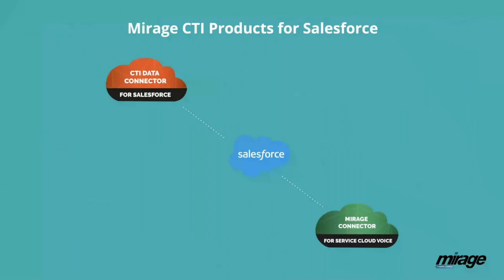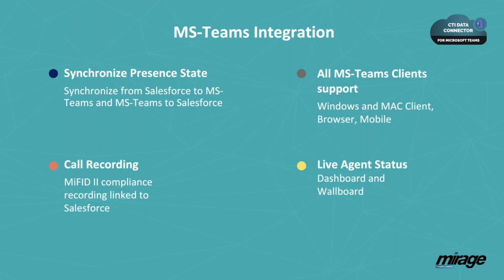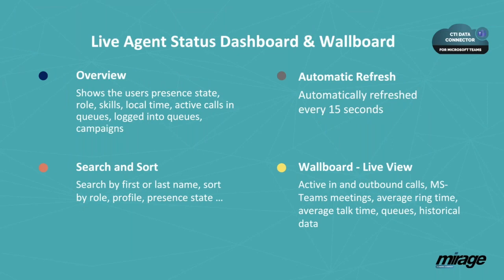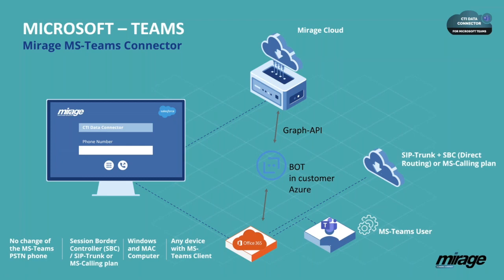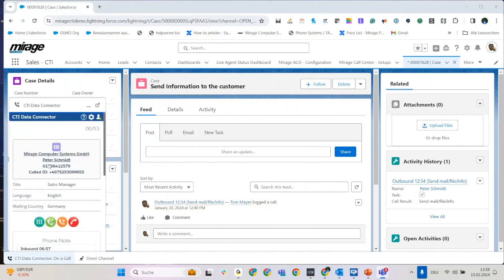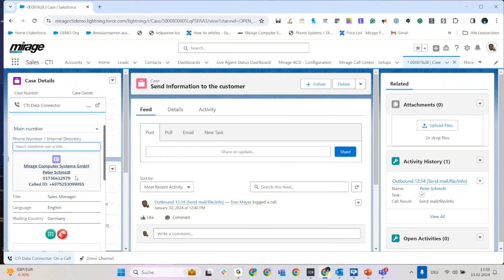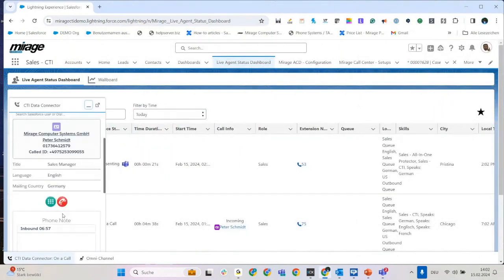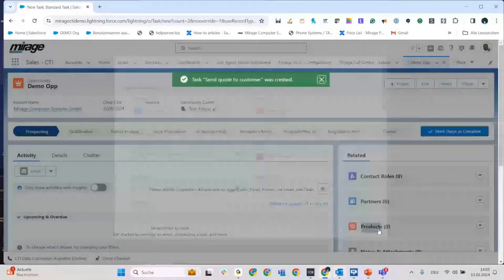Unlocking Efficiency: Integrating Microsoft Teams as a Phone System with Salesforce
This is a recording of our February 2024 webinar on unlocking efficiency within your organization by integrating Microsoft Teams as a Phone System with Salesforce.

Dieter Härle is joined by Annika Seewal, Senior Account Executive at Mirage and Neil Crawford, CPO at Unaric. Together, they discuss how Microsoft Teams has grown in popularity as a Telephone System and using Mirage, the ease with which it can be integrated into your Salesforce org.